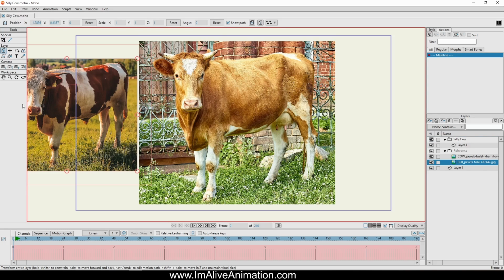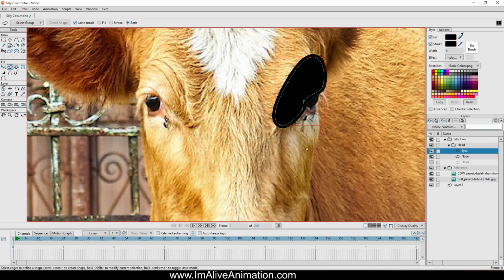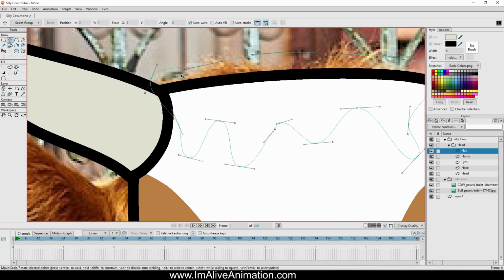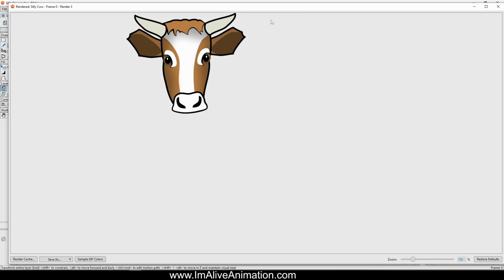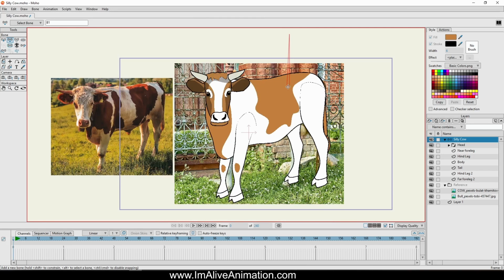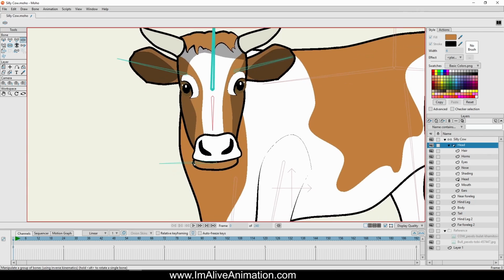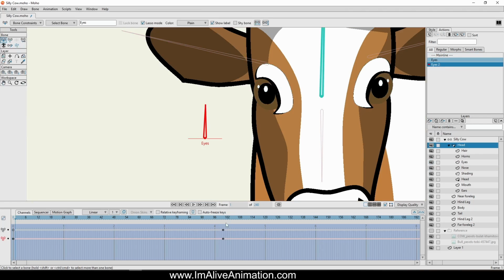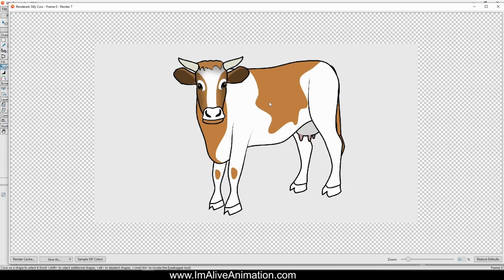Creating Silly Cow | Moho | Tutorial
Mark walks through the creation and rigging of the Silly Cow from I'm Alive! Animations latest short cartoon, What's The Time, Mr. Vet?

What's the time Mr. Vet

I’M ALIVE ANIMATION
Hosted by Mark David Stallard, an animator who creates high quality 2D animated videos. Projects he’s been involved in include, title sequences for regular on-line shows, music videos, advertising, explainers, and funny shorts.

This channel includes examples of finished work, tutorials for MOHO Pro, and other information for independent and solo 2D animators.

== Mark David Stallard’s Other Projects ==
IT’S ALL IN THE MIND
It's All In The Mind is a Winnipeg band comprising of Mark David Stallard (vocals and guitar), Ryan Janz (bass), Jared Adams (vocals and lead guitar), Brennan Saul (Drums).
Take equal measures of pop and jazz add a splash of folk, then pour it into a chilled Martini glass. That about describes It's All In The Mind.
"Feels a bit Barenaked Ladies," wrote one reviewer, "yet an updated version."
Another wrote, "Very sweet and charming jazzy, easy grooving..."
Who could argue with that?
An intoxicating cocktail of pop, folk, and jazz!!!

THE INVISIBLE MAN SHOW
During the pandemic, Mark and his bandmate Ryan Janz hosted a weekly livestream where they interviewed musicians from around the world.